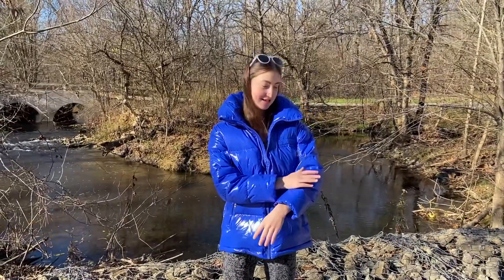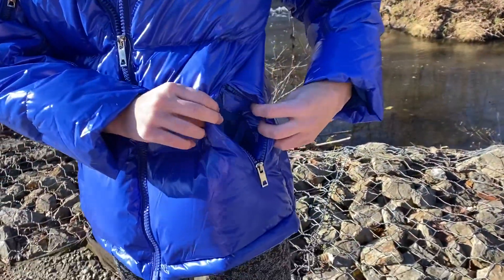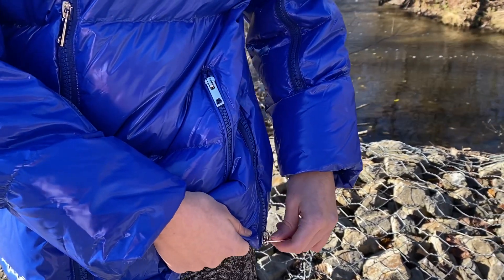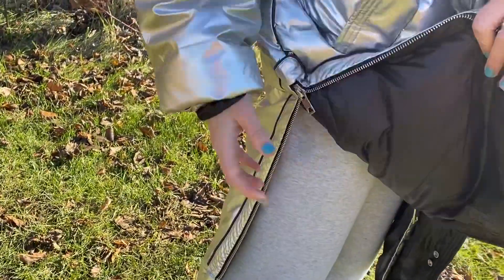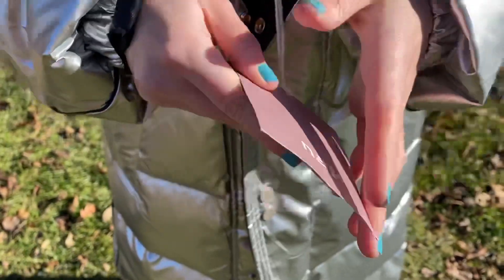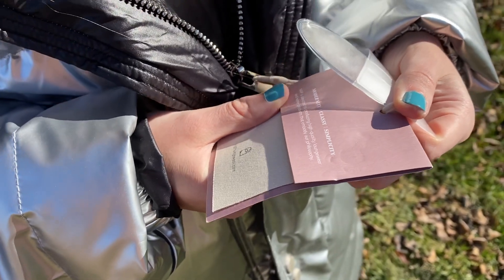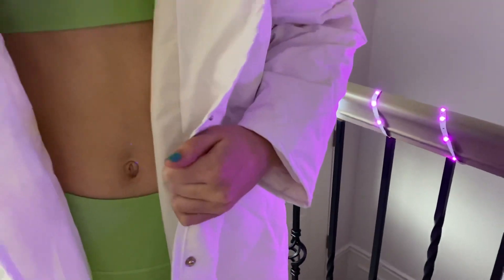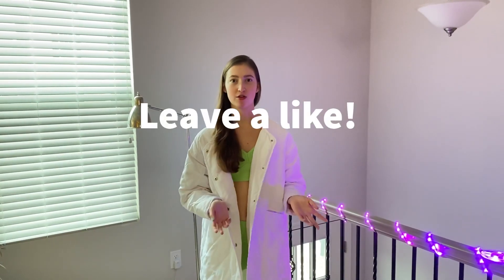Nap loungewear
ad. Wearing lovely coats from Nap loungewear! The items are super comfortable and they look very elegant!